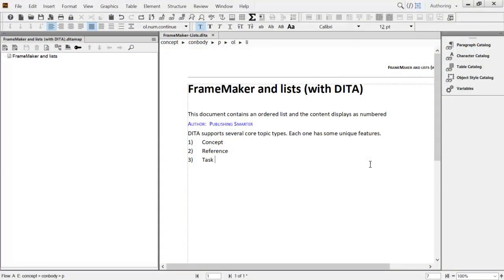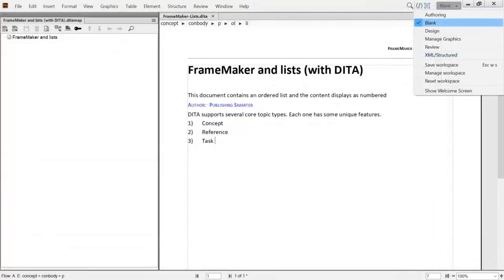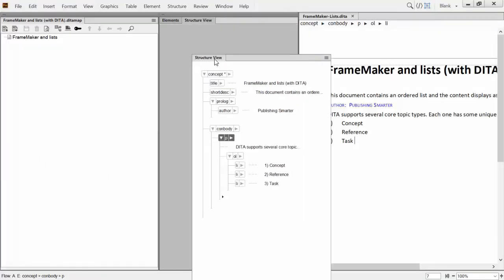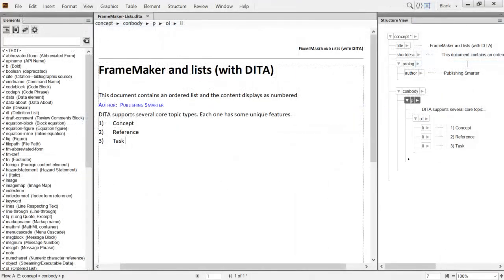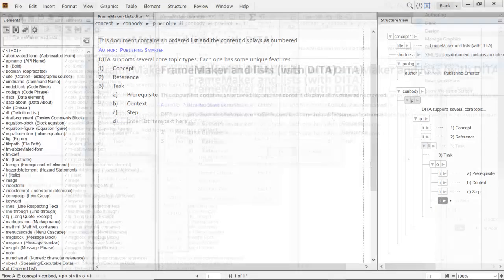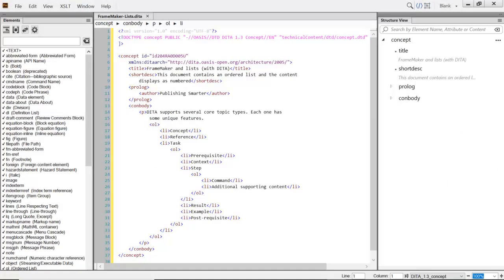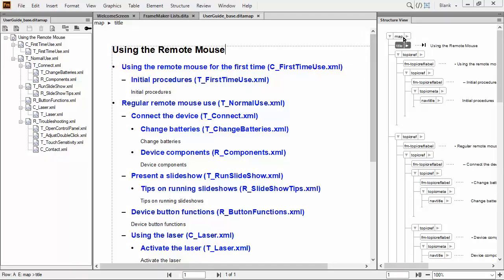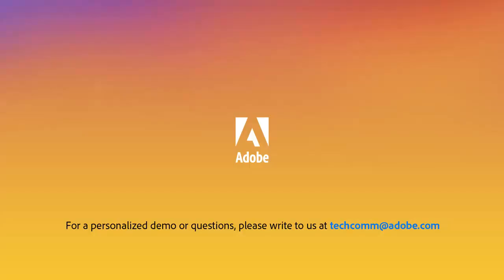Smoother DITA authoring experience in Adobe FrameMaker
Work more intuitively with a powerful XML or DITA workspace. Take advantage of an enhanced structure view; breadcrumbs in WYSIWYG view; and the ability to insert, paste or delete before or after content in structure view.

Explore cool functionalities like:
- Improved WYSIWYG view
- Simultaneous document and tree view for DITA maps
- Instantaneous switching between views